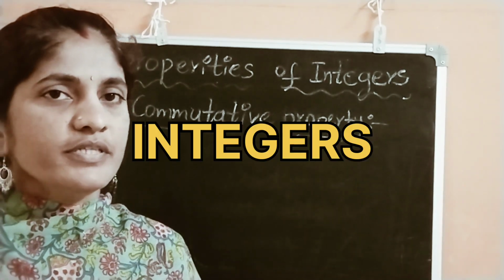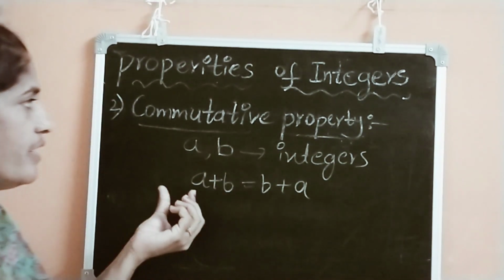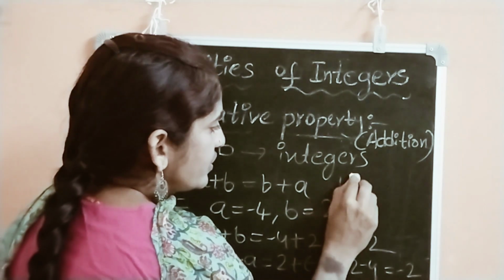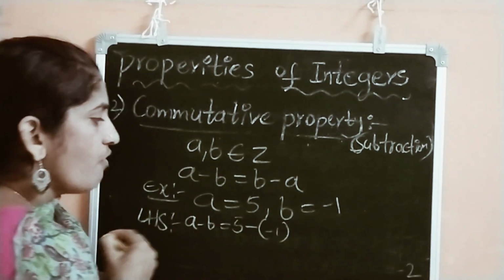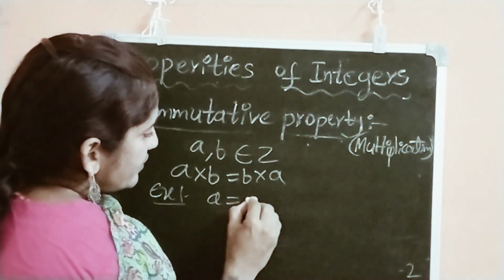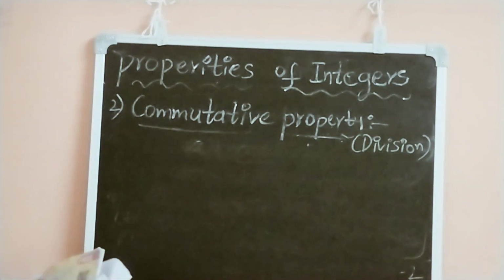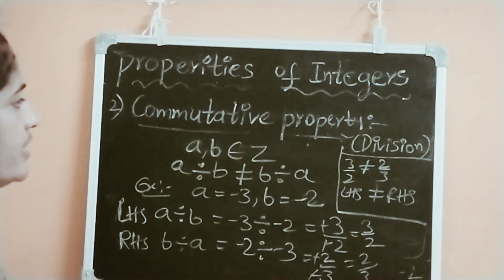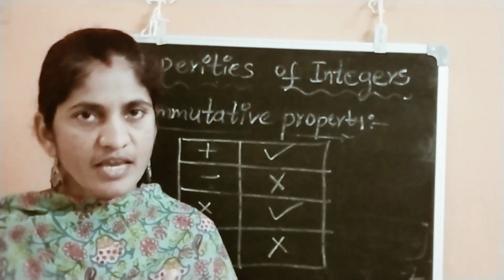7th class mathematics/chapter 1/(TS/AP)/Commutative property/Part7. by kavitha